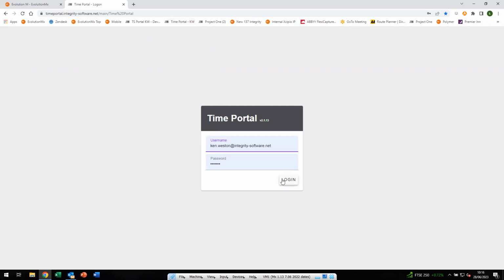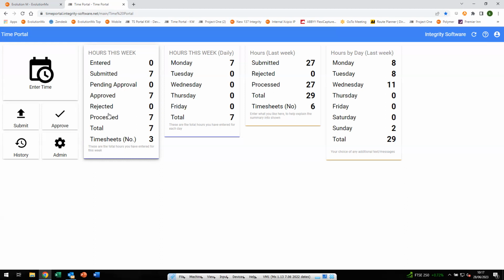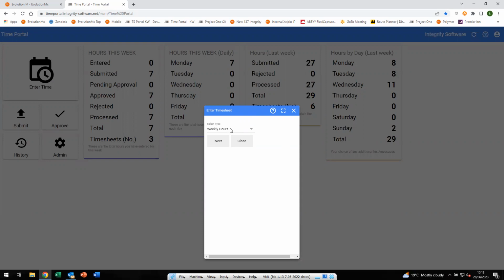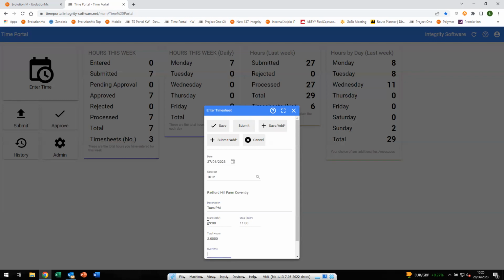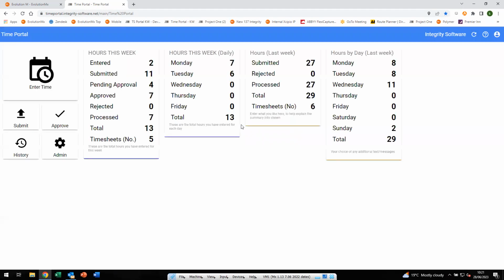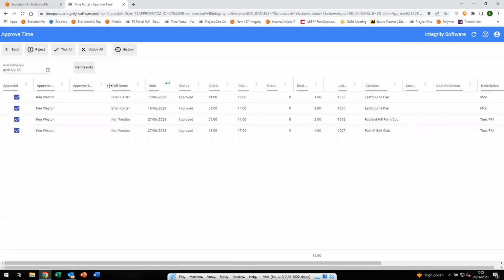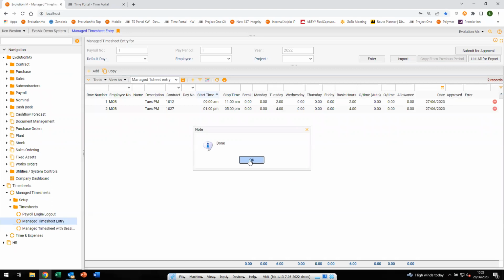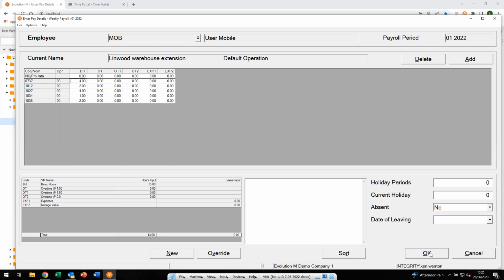Mobile time-tracking with Time Portal | Construction Management Software